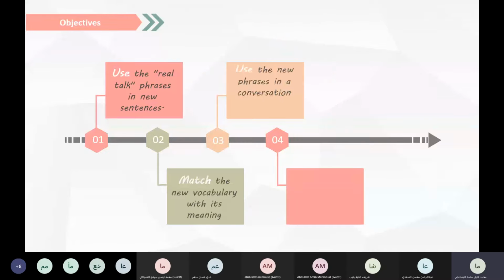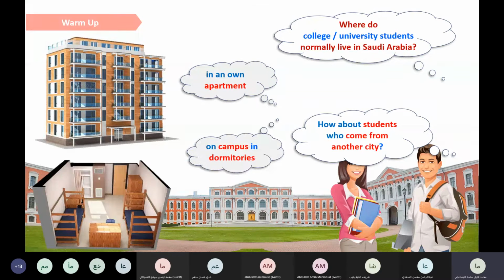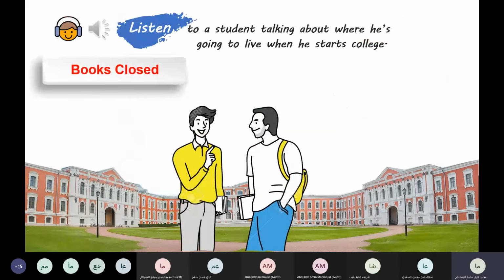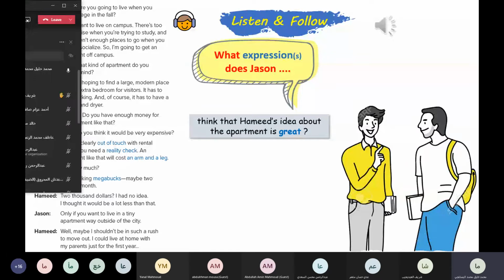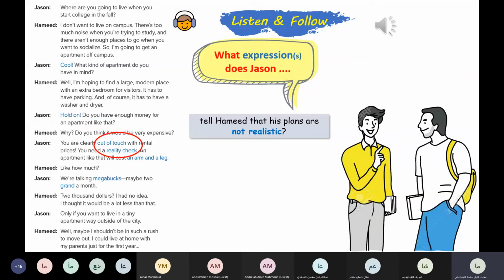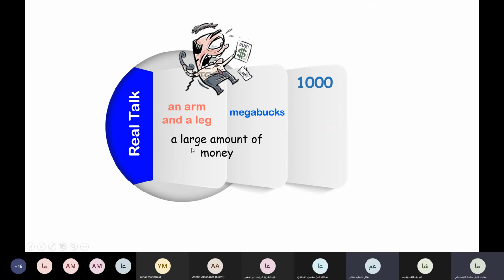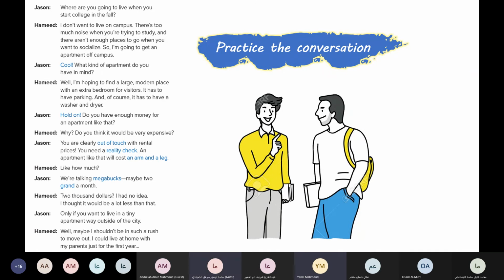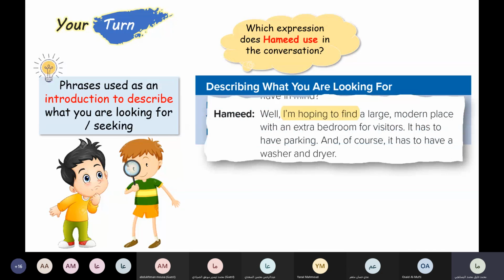unit1 Conversation 2nd grade